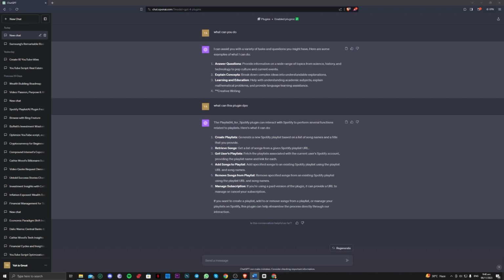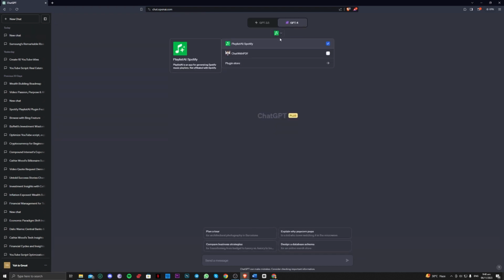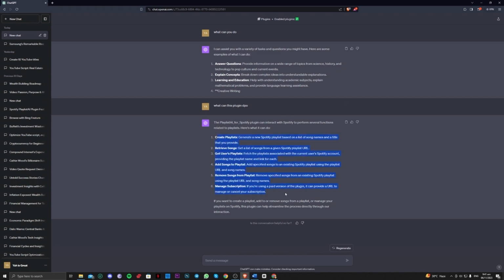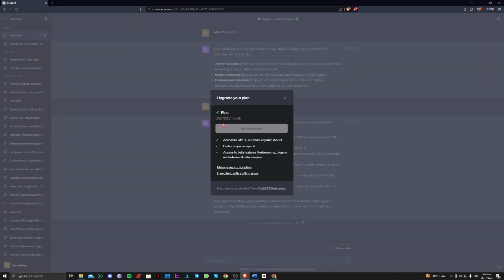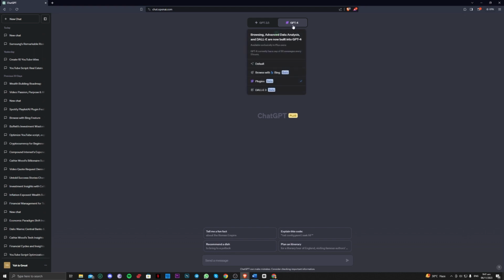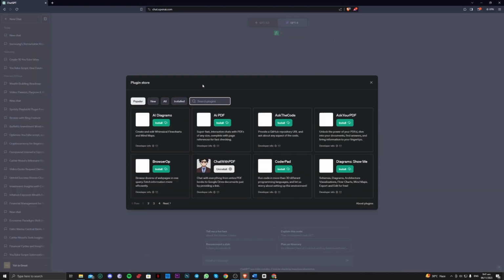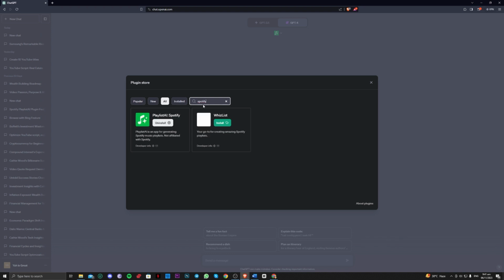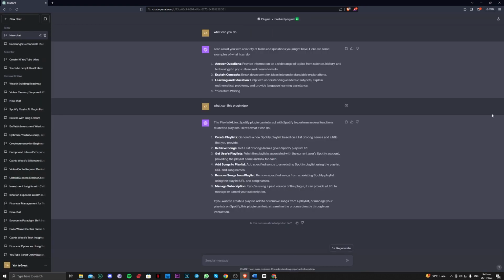How To Generate Spotify Music Playlists With ChatGPT (NEW FEATURE)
Do you want to know How To Generate Spotify Music Playlists With ChatGPT (NEW FEATURE)? This video is for you! Learn How To Generate Spotify Music Playlists With ChatGPT (NEW FEATURE). Follow the step-by-step tutorial and know How To Generate Spotify Music Playlists With ChatGPT (NEW FEATURE). Let's get started!